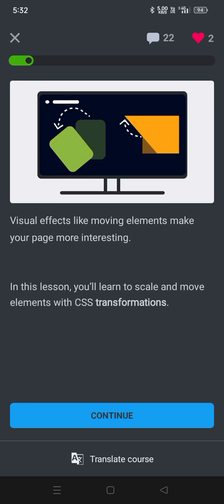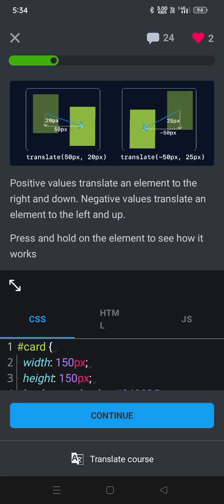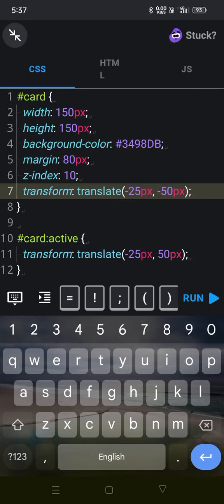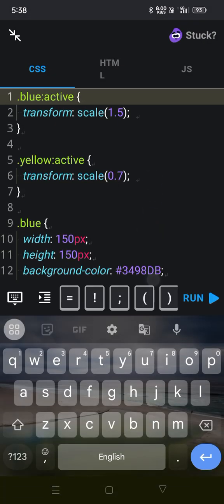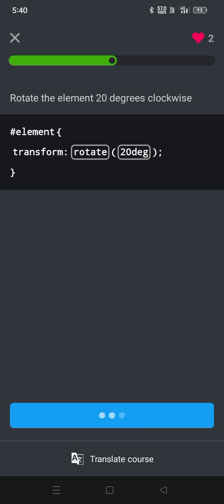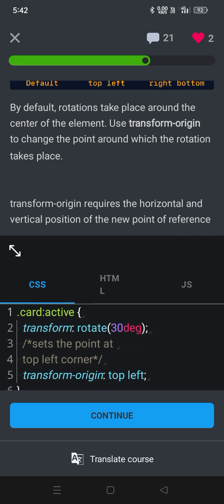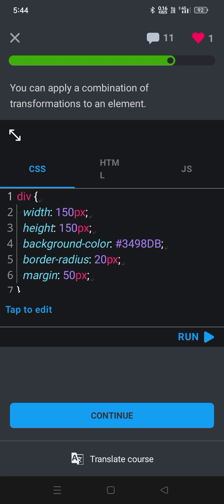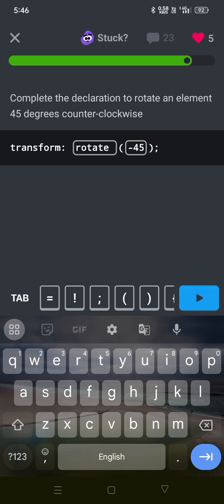Css Transformers , rotate, origin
hello guys,
All about css transformation topics to clear you all here
and it's simple to understand